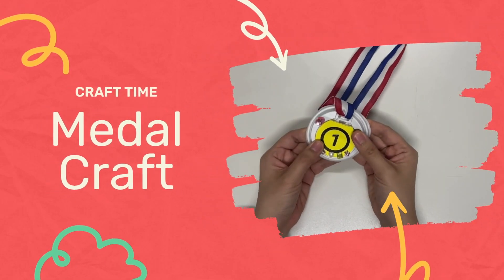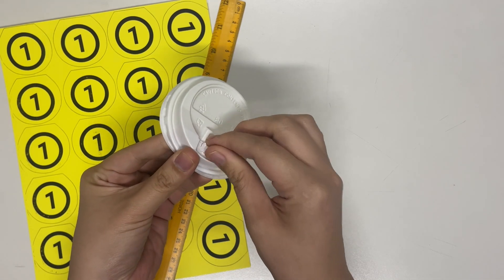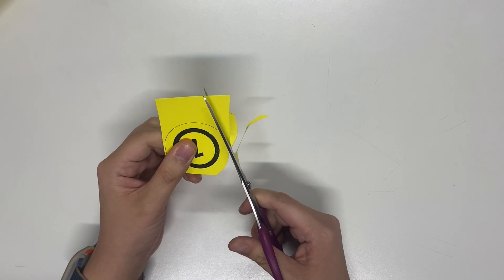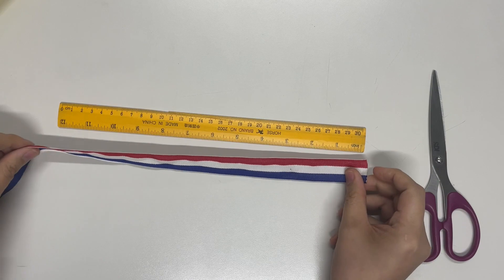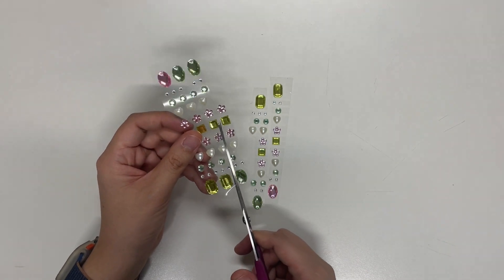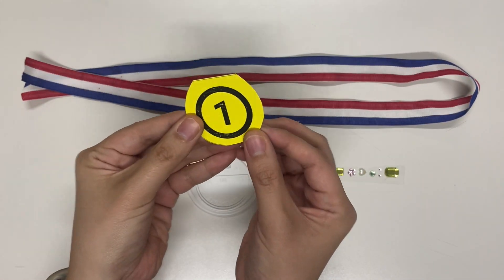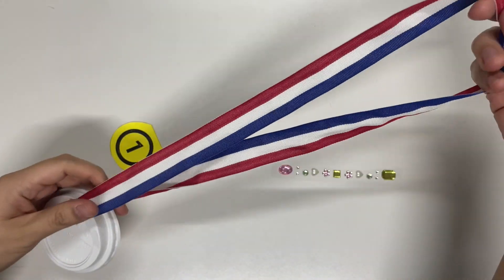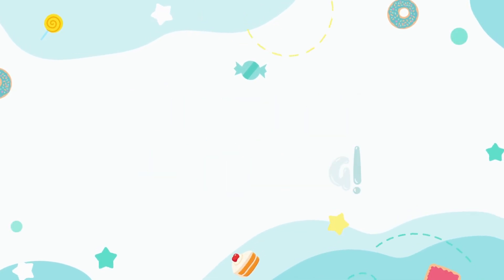Medal - We are like Athletes